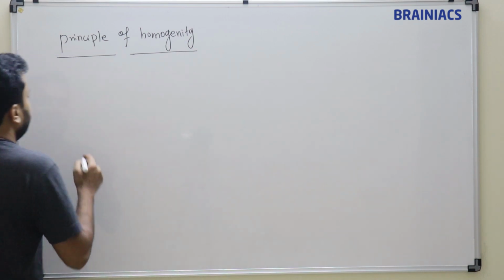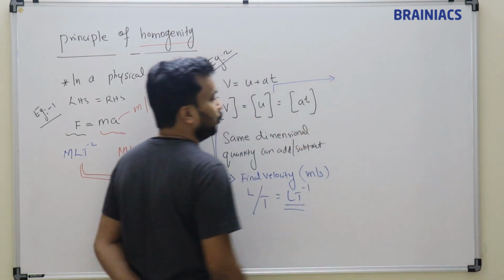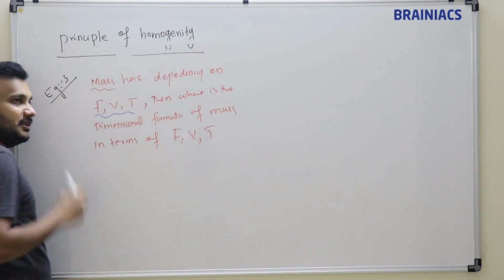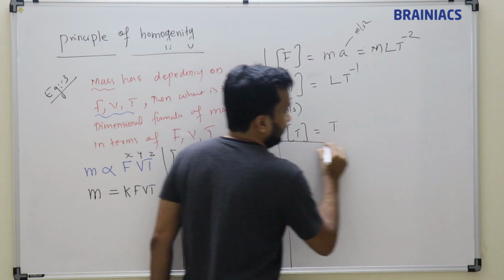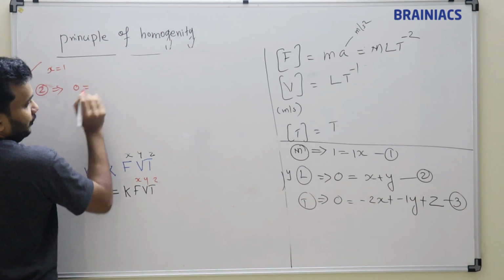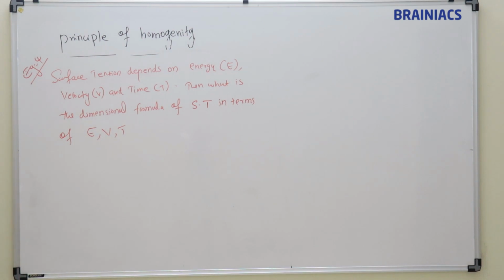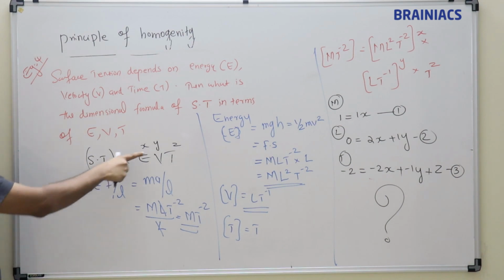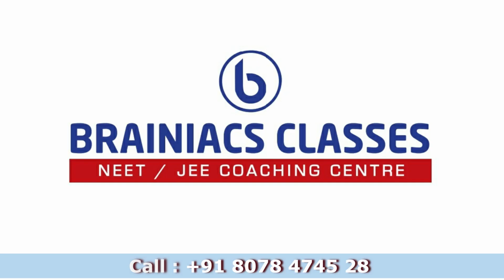NEET- COIMBATORE |BRAINIACS CLASSES|TARGET NEET 2024|UNITS AND DIMENSIONS PART 2|NEET PHYSICS